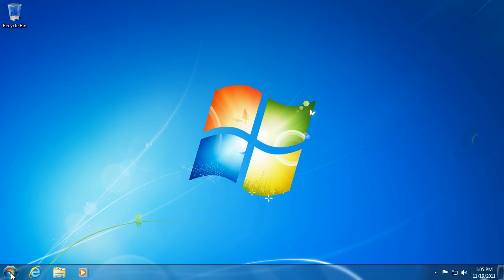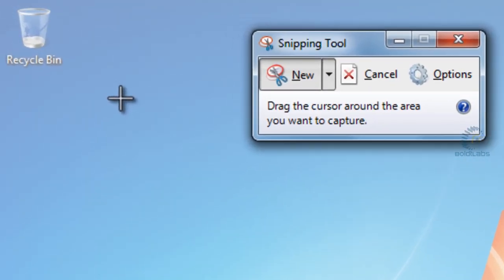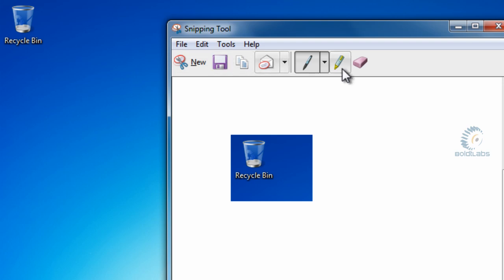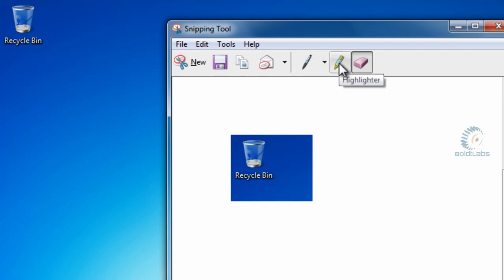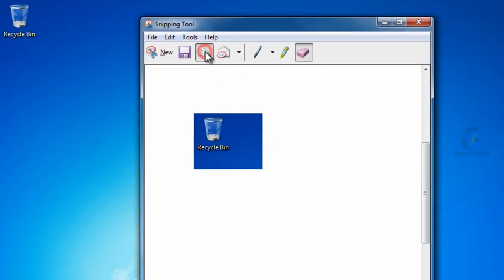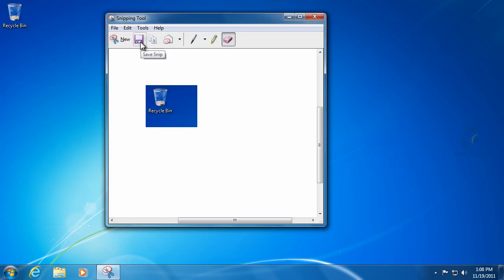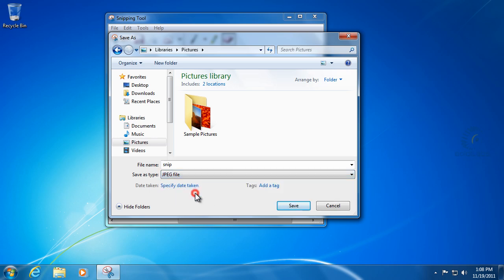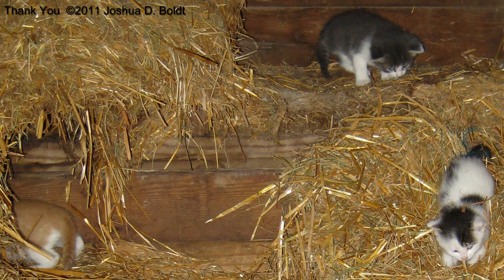How to use the Snipping Tool in Windows 7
This video shows the basic use of the Snipping Tool in Windows 7.

Thank You! Joshua Boldt   BoldtLabs.com

Best viewed at 720p and at full screen.